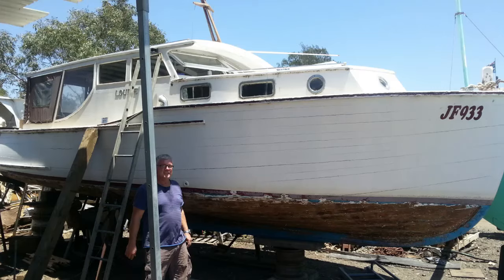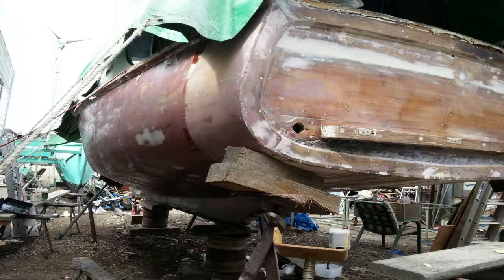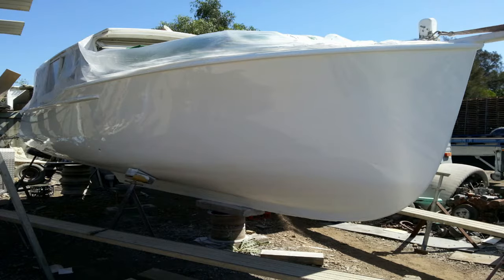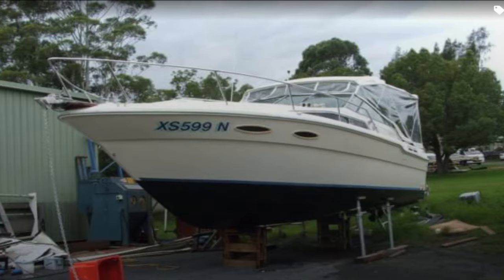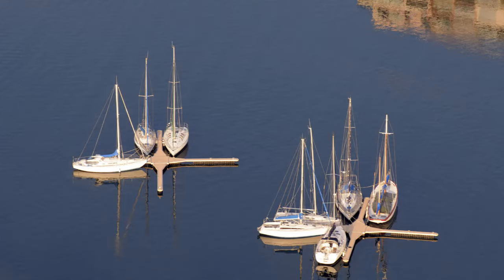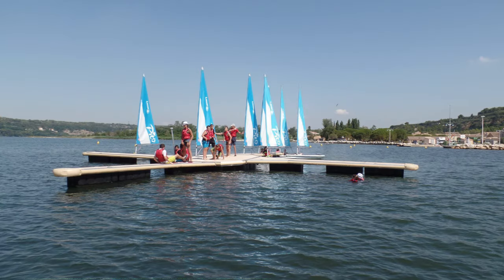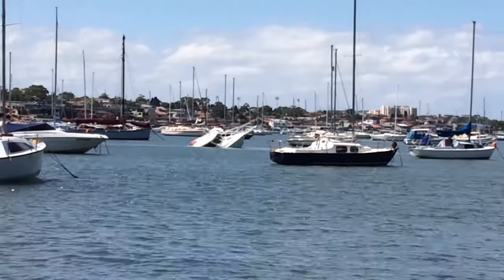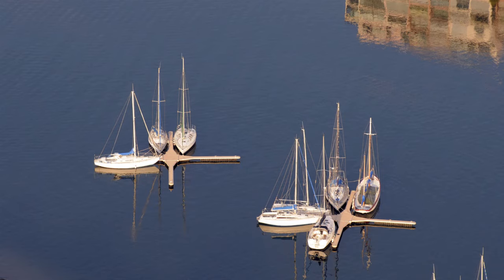This is Australia. OVERRATED MARINAS WITH NO BREAK WALLS AND OUTDATED MOORING SYSTEM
OVERRATED MARINAS WITH NO BREAK WALLS, EXPLAINING OUTDATED MOORINGS,
Joseph discusses with Harry Tsoukalas marine problems like our inferior marina development in comparison to other countries and the outdated mooring system with waiting lists over 18 years in some places.

MARINA BREAK WALLS AND AUTHORITIES BURRYING THEIR HEAD IN THE SAND

The marinas without a break wall can be a nightmare for the boat occupants paying huge money to be there. But the stringent control of the bureaucracy does not allowed for proper development of one of our great assets, the waterways. Perhaps people should be asked to make the decisions.

OUTDATED MOORINGS AUTHORITIES BURRYING THEIR HEAD FURTHER IN THE SAND

Then the outdated swing moorings system with the mooring minders explained and solutions are given to allow for 6 times more boats to be able to be moored in the same designation.